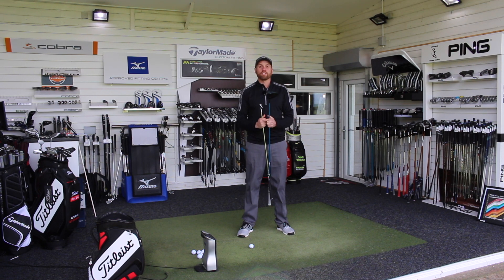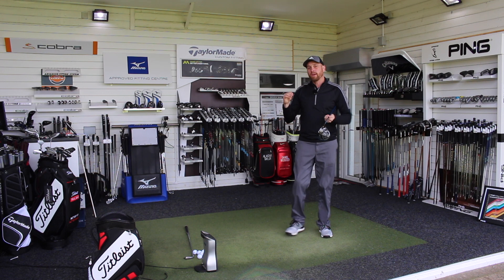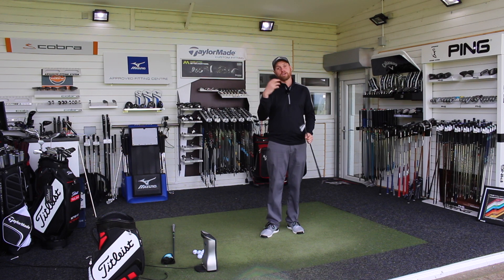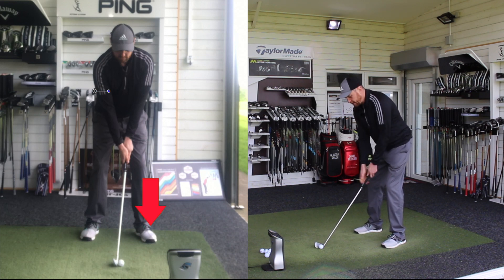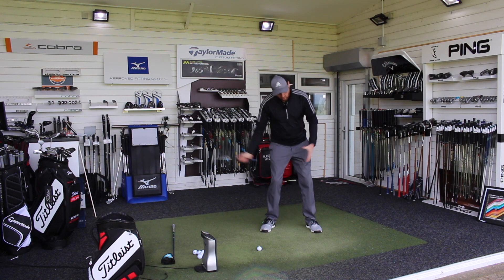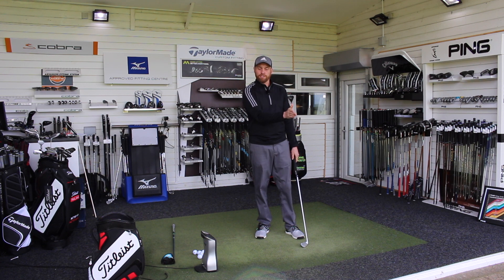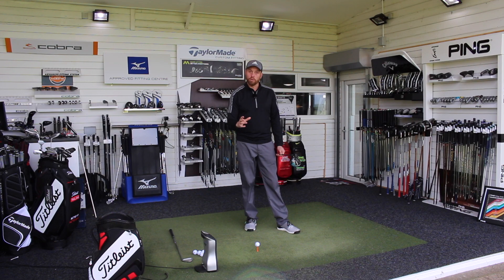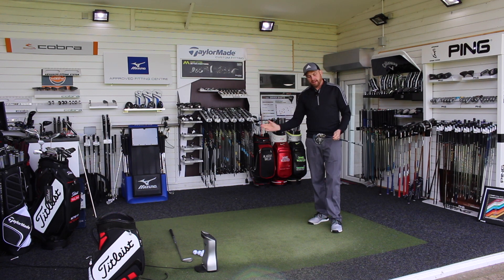THE SET UP: IRONS v DRIVER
Many golfers find that they are good with their irons but struggle with their driver or vice versa. The problem they usually have is that they set up in the same way for each club. The club needs to be delivered differently for driver than it does for irons and by watching this video you will understand how to set up for irons differently to driver.